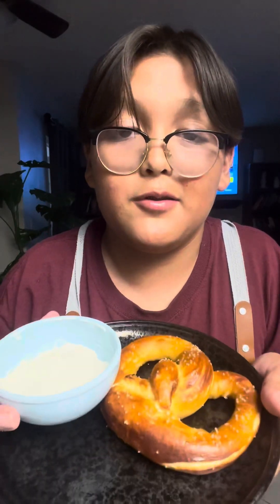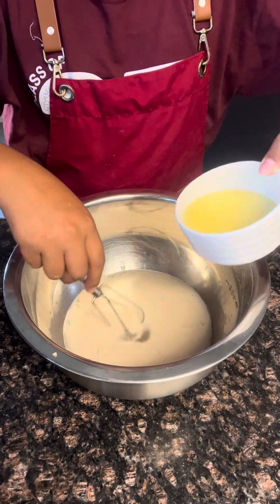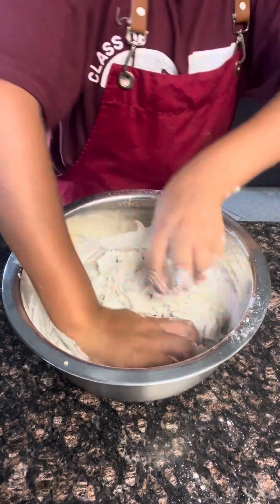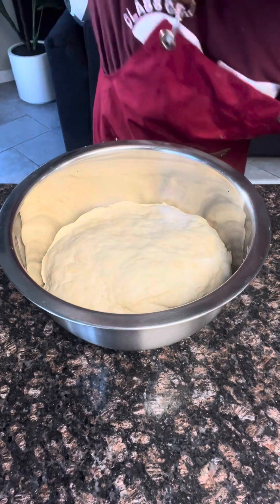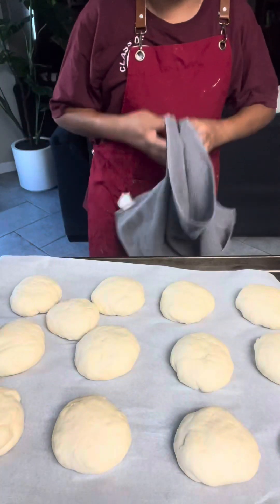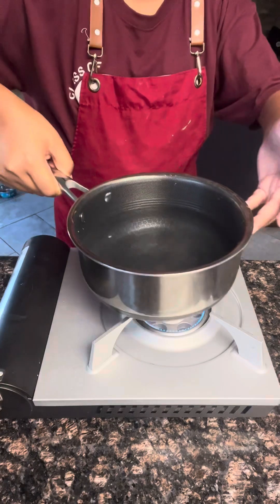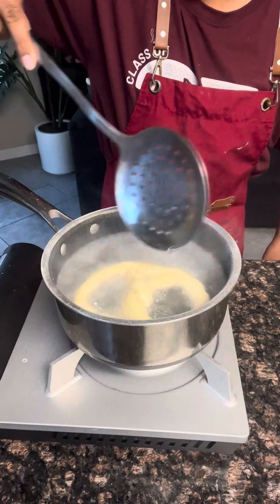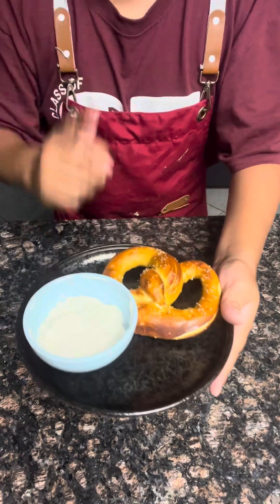Making the Perfect Pretzel!!😋🤤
These are the perfect pretzels you got to make them!!

Recipe:
-2 cups warm water
-1 1/2 tablespoons light brown sugar
-I packet instant yeast
-1 1/2 teaspoons kosher salt
-3 ounces melted butter
-5 1/2 cups all-purpose flour
-spray of Canola Spray oil
-3/4 cups baking and 1 gallon of water
-1 egg yolk mixed with 1 tablespoon of cold water
-kosher salt for topping

Makes 12 pretzels

Resting Time:30 mins

Directions:

1.Pre-heat I’ve to 450F
2.In a bowl mix together the water,brown sugar, and the yeast let sit for 5-7 mins until a foamy raft appears on top
3.Whisk slow while adding in melted butter and salt
4.Add in flour 1 cup at a time while whisking and knead the dough for about 5 mins
5.Add spray oil into a bowl and t place the dough in it cover the bowl for about 30-20 mins
6.In a pot add the water and baking soda and on high heat let the water boil
7.With a scale measure about 3 ounces of the dough and roll them into balls cover for 5 mins
8.To form the pretzel shape roll out a long string then make a “U” shape with the string then cross the two ends and twist them and put it over
9.Once all the pretzels have been bathed in the baking soda bath on a pan with parchment paper lay the pretzels out
10.Brush the pretzels with the egg wash and season with kosher salt
11.Bake until golden brown for 13 mins!!